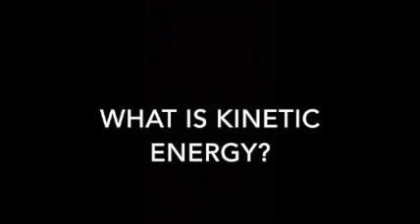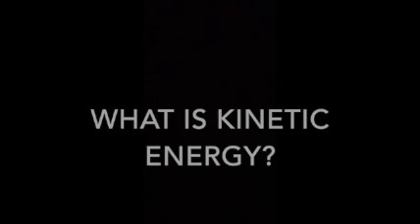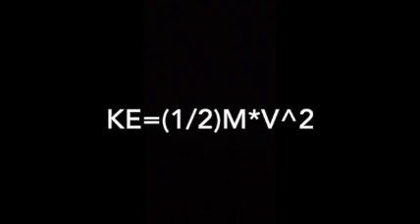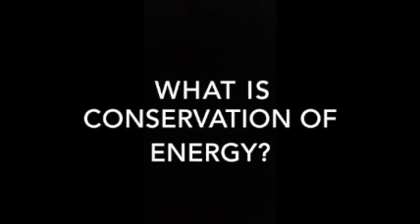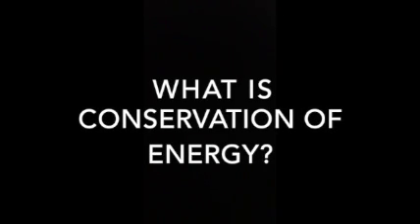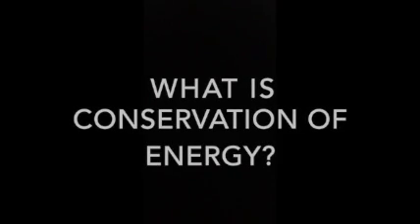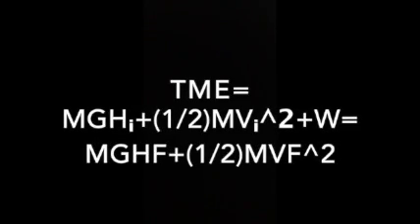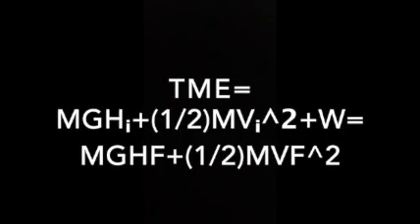How I Met Your Mato